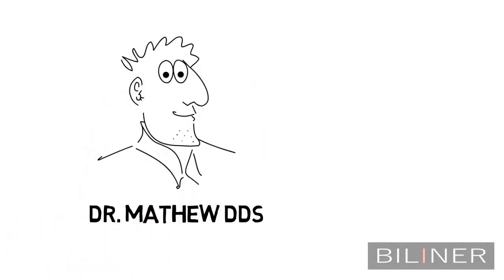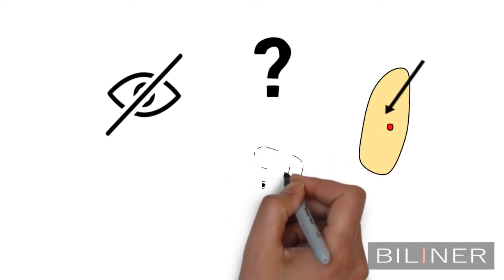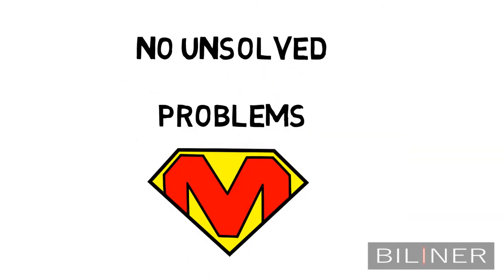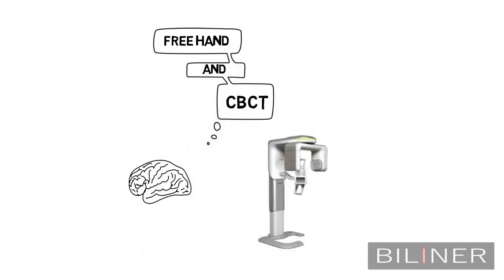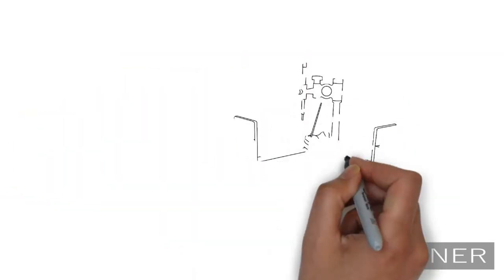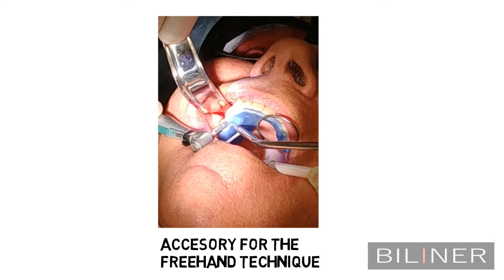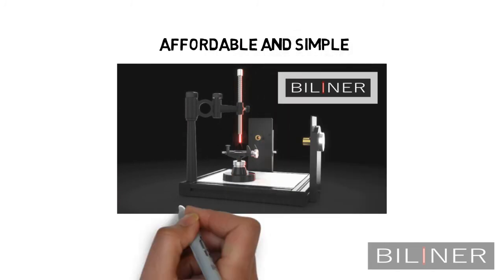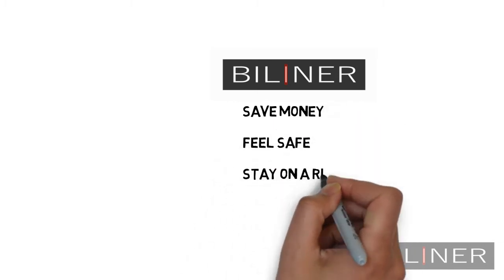Biliner surgical Guide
Biliner surgical Guide is an in office solution for instant surgical guide fabrication in less than 10 min. base on CBCT data.